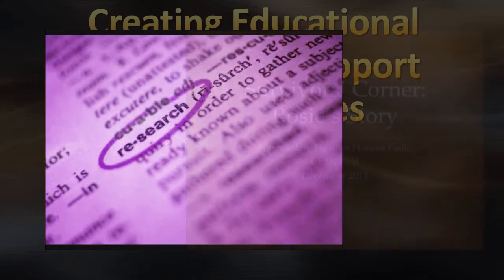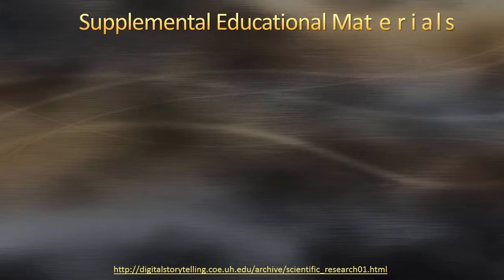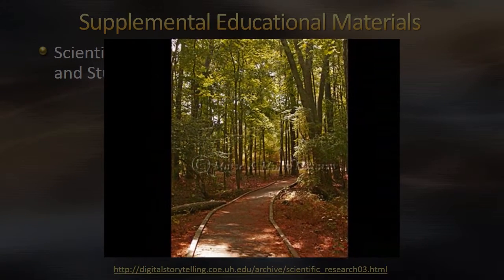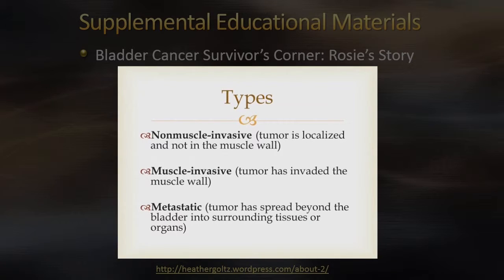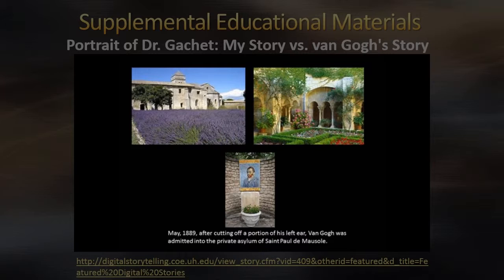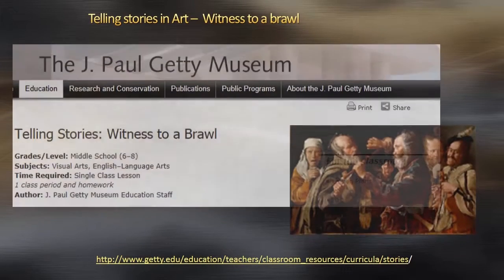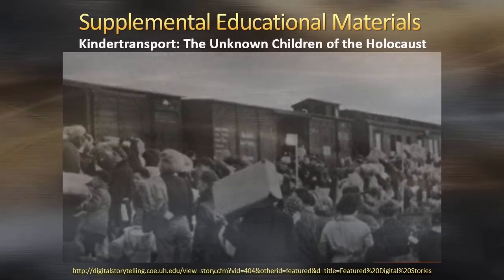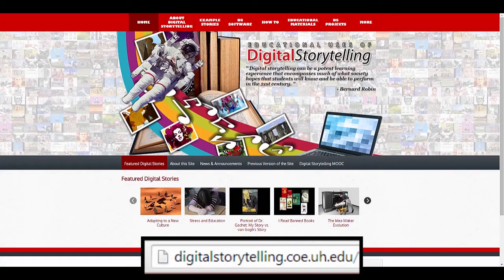DS MOOC - Week 5: video#4 Creating Educational Materials to Support a Digital Story